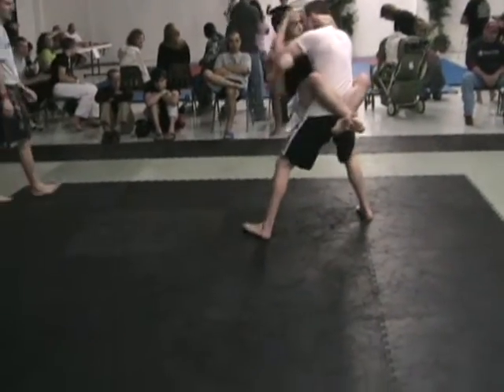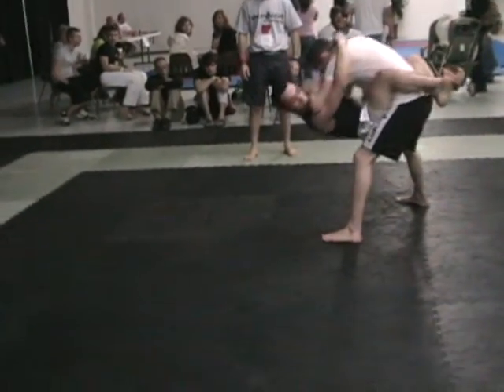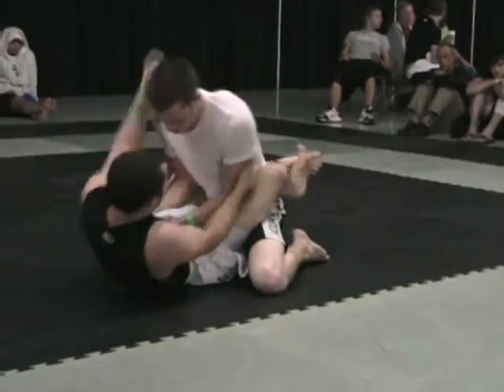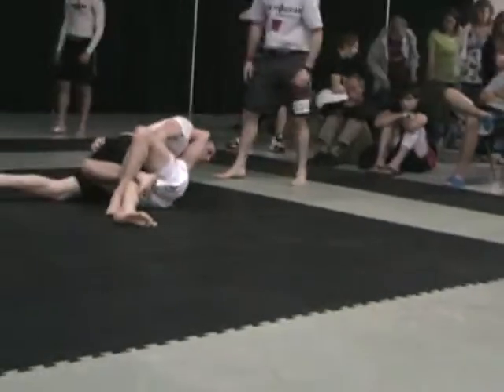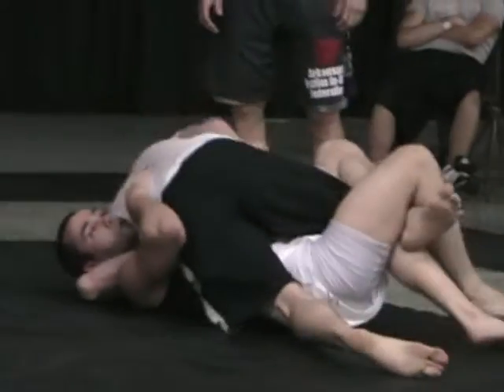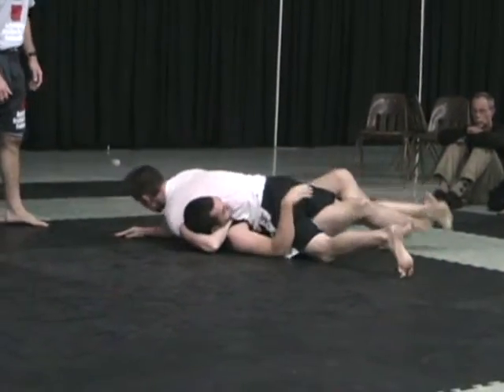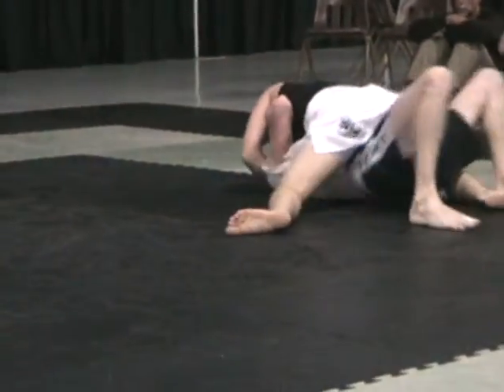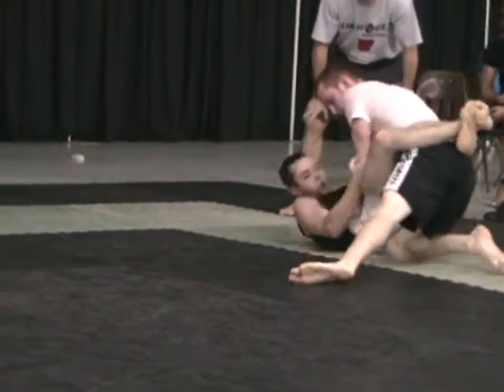Craig No Gi BJJ Tourny Final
me in the final for 135 and under, novice @ Arkansas invitational BJJ tourny